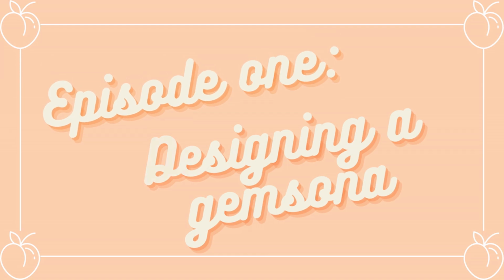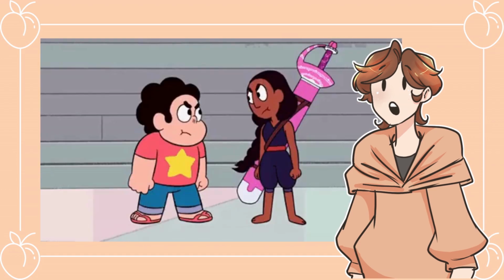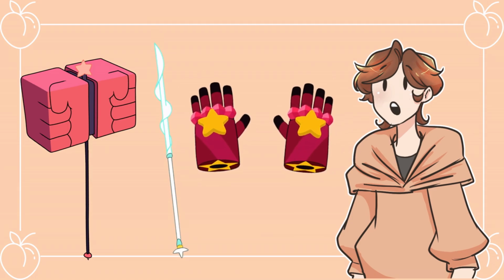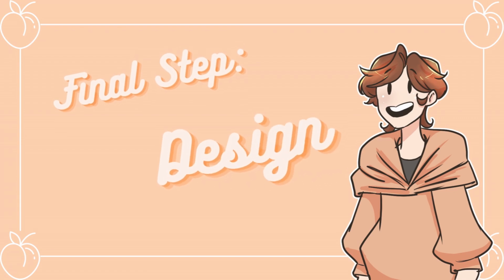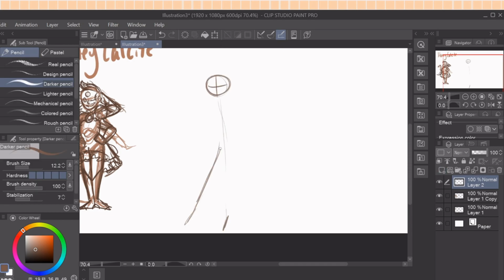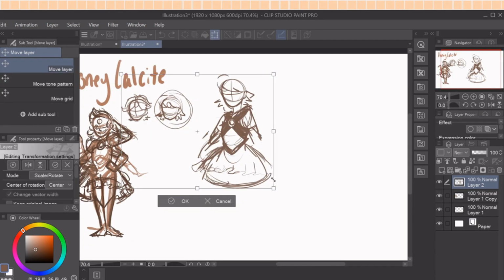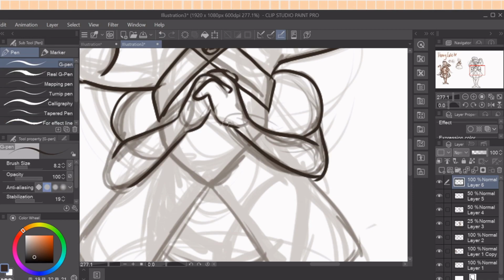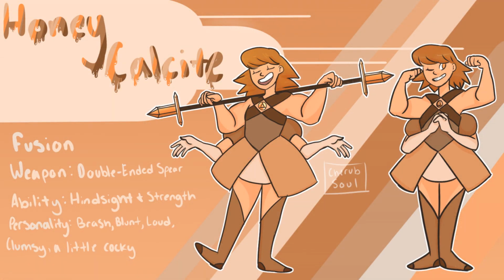Let The CRINGE Win: Making a Gemsona (Explaination + Speedpaint)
Howdy Doody Neighborinos! I'm doing something a little different this week! My whole thing with this channel is killing cringe. Cringe is dead, and I'm slowly killing cringe with every video, from fanfiction to making OC's. I wanted to show that unabashedly enjoying things is good actually, and cringe can suck it. This week, I'm making a Gemsona, or a character from Steven Universe (also totally messed up the speedpaint but it’s fine we’re fine)
Source:

FAQ:
Audio Recorder: iPhone 13
Audio Editor: Audacity
Drawing Program: Clip Studio Paint!
Video Editing Software: OpenShot Video Editor
Music: Can You Really Call This a Hotel I Didn't Recieve A Mint On My Pillow Or Anything - Undertale OST ( I'm a Degenerate, sorry)